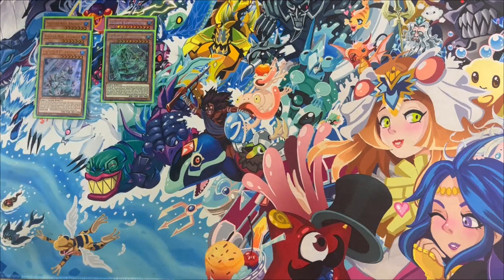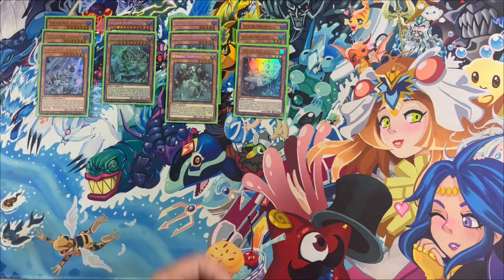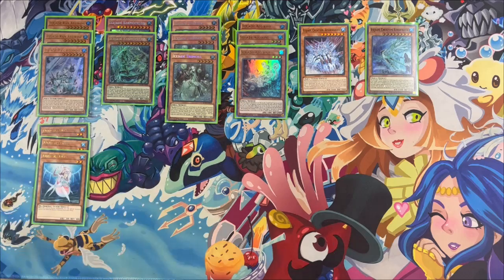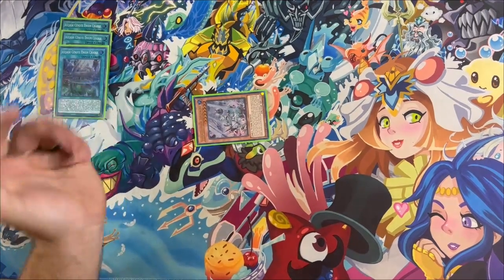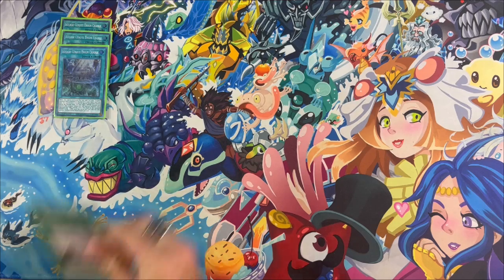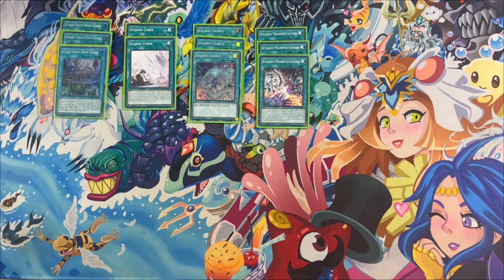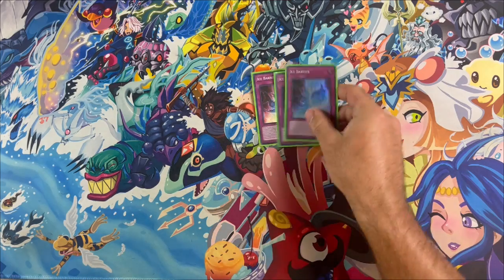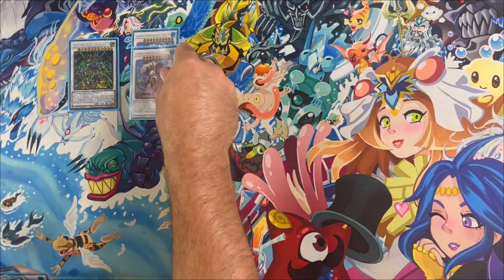IceJade Yu-Gi-Oh Deck Profile for September 2024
Sorry for the very long wait. I was getting in a better spot health and career-wise, I hope to get back to a regular schedule plus you know I wouldn't miss the next set coming out: Rage Of The Abyss!